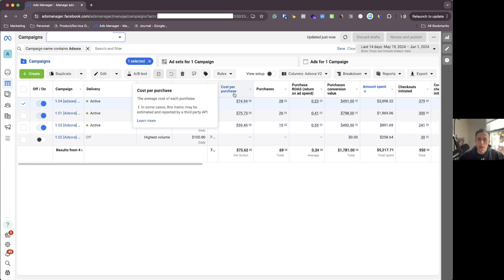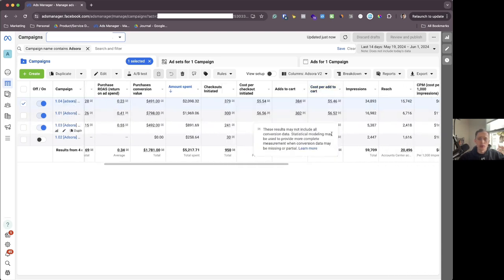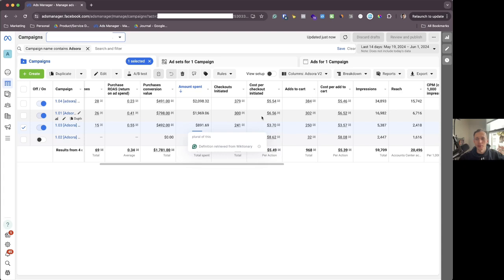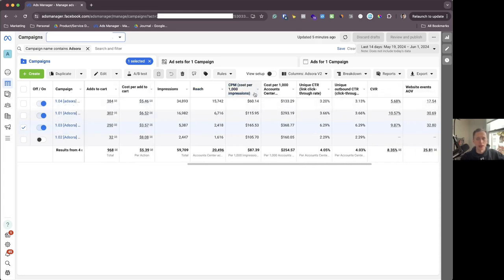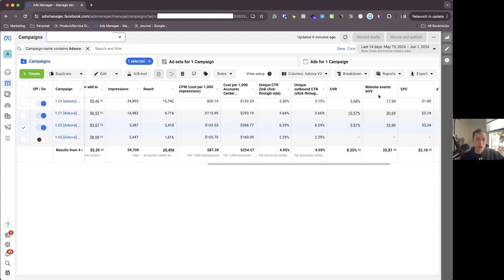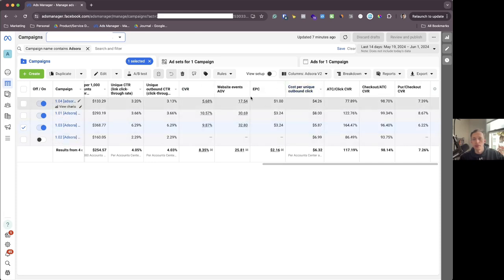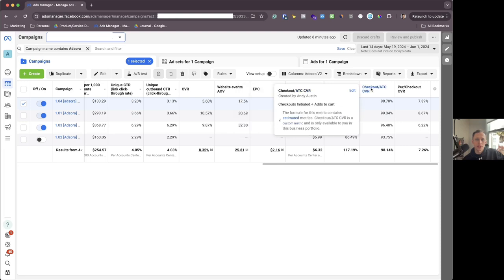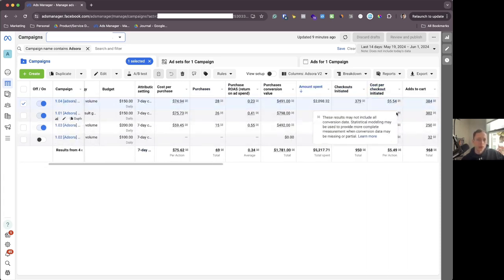How To Analyze Facebook Ad Campaigns for E-commerce The Right Way in 2024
This is how to ACTUALLY Analyze Facebook Ad Campaigns for E-commerce in 2024. We'll break down the exact metrics that actually matter.

Want to increase your profit and revenue with completely Done-For-You Facebook Ads? Book a FREE audit call with me here:

We'll teach you everything you need to know about making and using Facebook ads.

In 2024, there are some new tricks and tips for Facebook ads, and we'll share all of them with you. That way, you'll know the latest and greatest ways to make your ads work really well.

We'll show you step-by-step how to make Facebook ads, from start to finish. We'll explain how to choose the right people to see your ads so you don't waste your time or money.

If you want to use ads on Instagram too, we've got you covered! Facebook and Instagram work together, so we'll teach you how to use them both.
Maybe you have an online store, or you want to sell things online. That's awesome! We'll give you special tips just for online stores, so your ads can help you sell more stuff.

By the end of this video, you'll know exactly how to make great Facebook ads, no matter what you're selling or who you want to reach. We'll even give you a peek at what Facebook ads might be like in 2024!
Our goal is to make you a Facebook ads expert, so you can make ads that really work. Get ready to learn all about it in a way that's simple and fun!